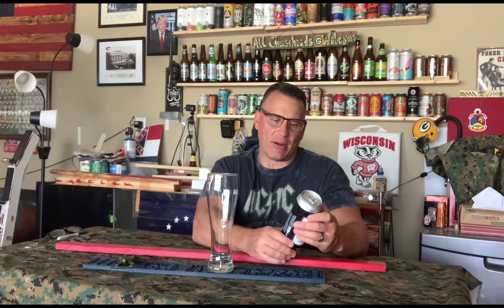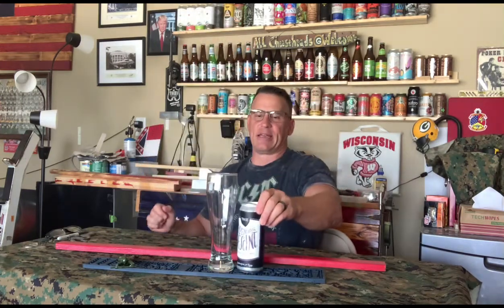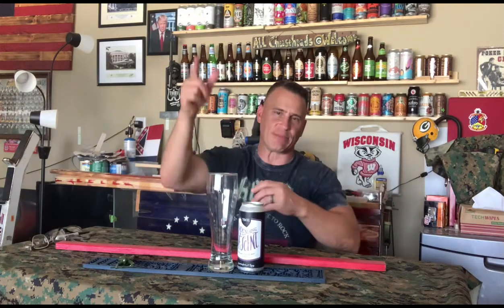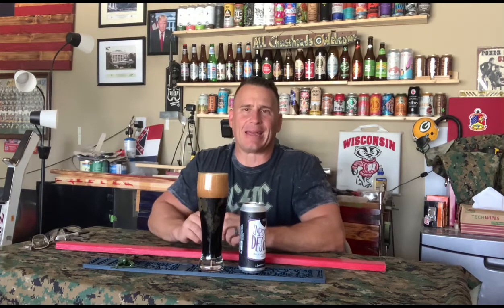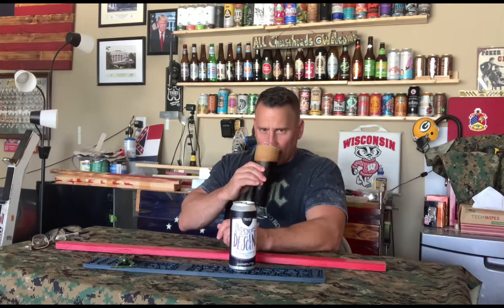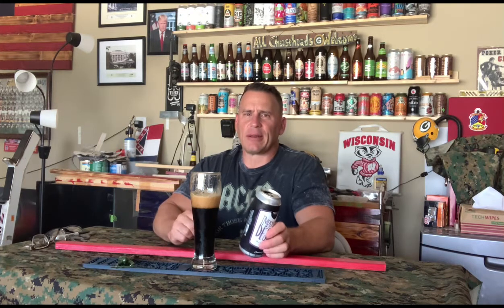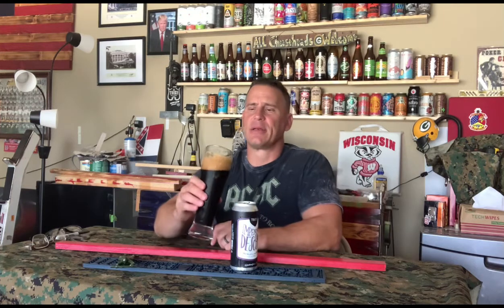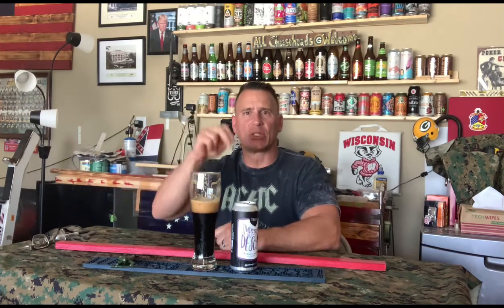Beer Review#96 Impending Descent By Troegs Brewery Hershey, PA.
Brewed With Six Different Varieties To Unleash Chocolate, Vanilla, Dark Fruit And Coffee. A Boozy Smell With A Kick Of Burnt Marshmallow.